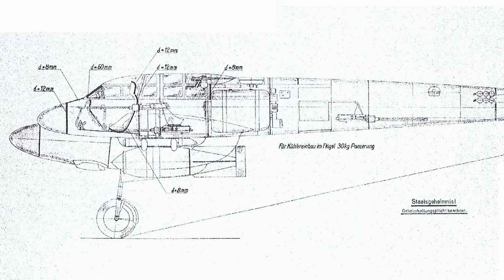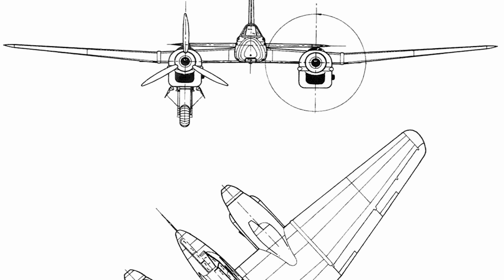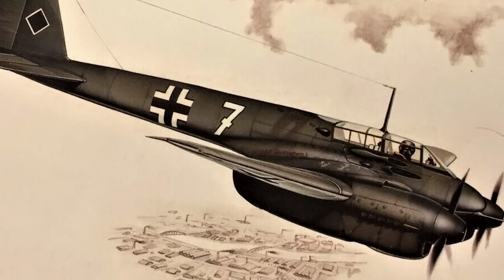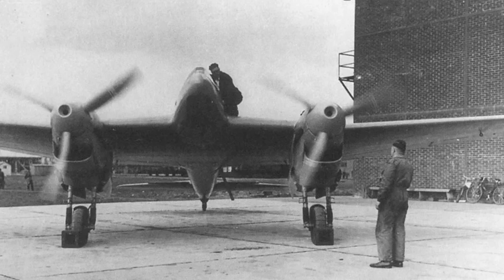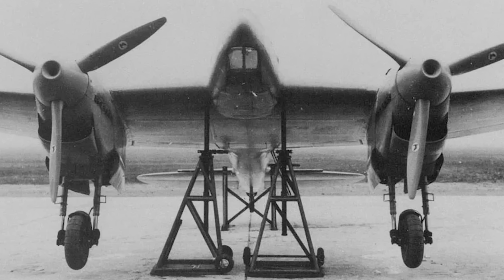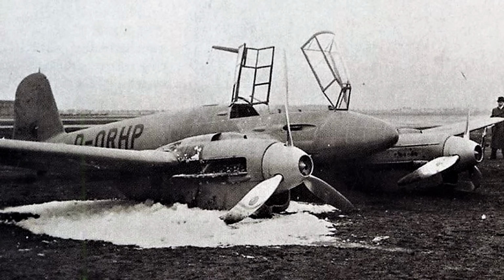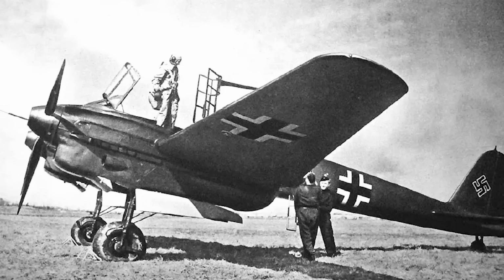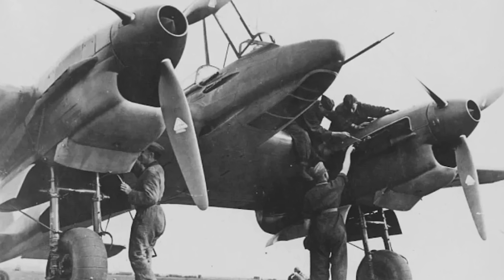Germany's Missed Opportunity | Focke Wulf FW 187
Today's video was made with the help of my friend Alex from @aviationdeepdive who shares my passion for all things aircraft / aviation :)
Today we look at the Focke Wulf FW 187.

Recommended Reading:
[Focke-Wulf Fw 187: An Illustrated History]

Sources:
Flugzeug Classic 2005-10. Dietmar Hermann. Der verhinderte Rekordversuch
Flugzeug Classic 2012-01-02. Herbert Ringlstetter. Top-Jager in Wartestellung
uftArchiv.de. Focke-Wulf Fw 187 Falke
Bernard & Graefe. Heinz J. Nowarra. Die Deutsche Luftruestung 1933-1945 Vol.2.
Erla-Heinkel